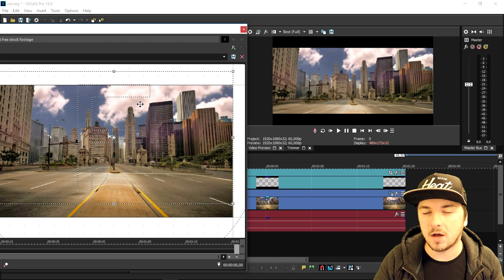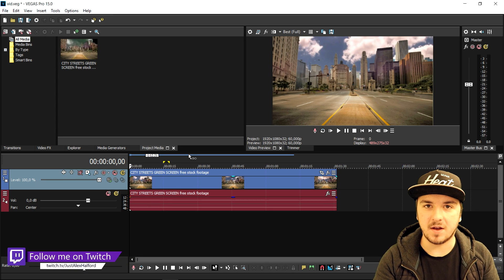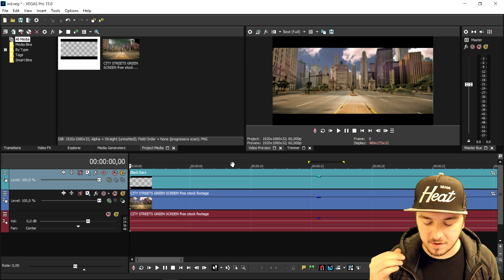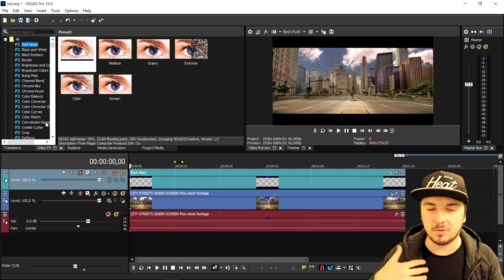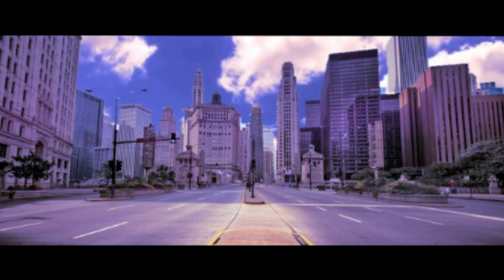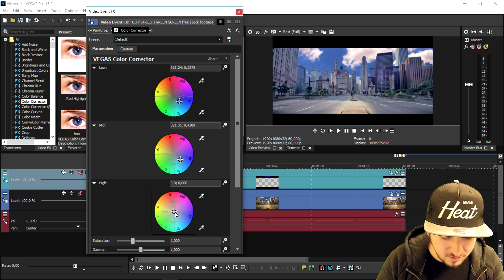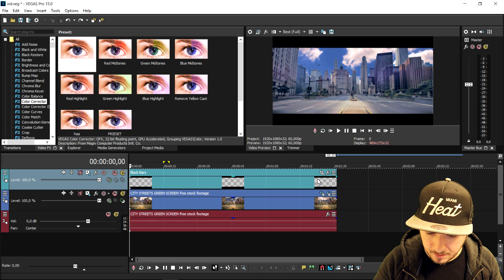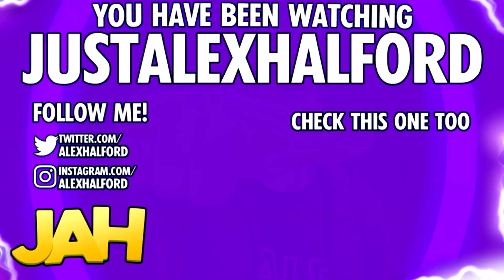Vegas Pro 15: How To Make Your Videos Look Like A Hollywood Film - Tutorial #231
- - Vegas 15! It finally released! In this video I'll be showing you how to make your videos look like a Hollywood film. I use the video editing software called VEGAS Pro 15 as my main video editing program. You can use Final Cut, iMovie, and more.
- Always Ready!